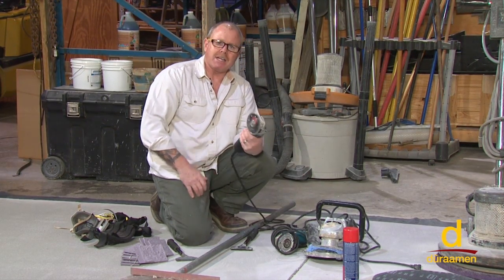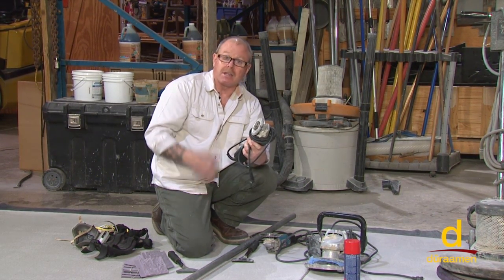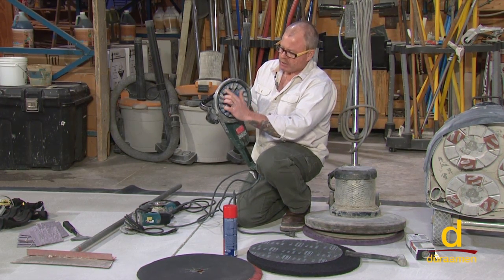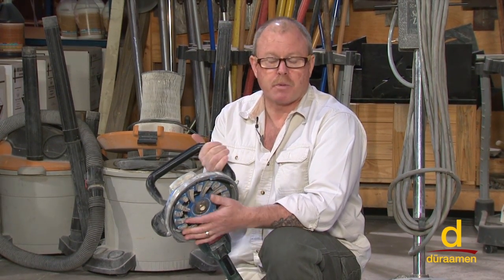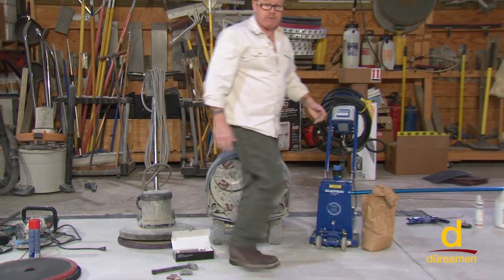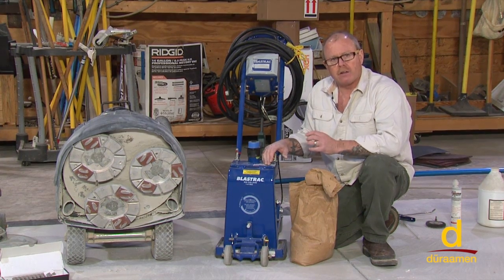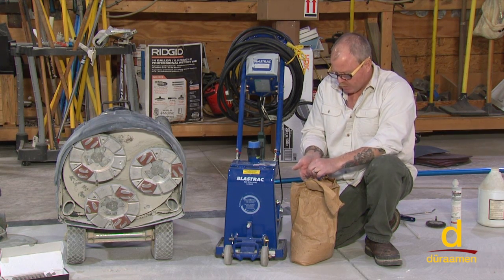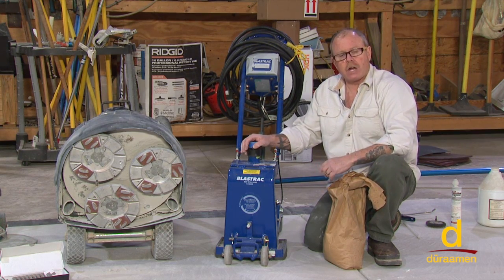Concrete Surface Preparation - Introduction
In this video clip Bob Harris describes various methods to prepare the concrete surface before applying concrete microtopping, self leveling concrete or high performance coatings.